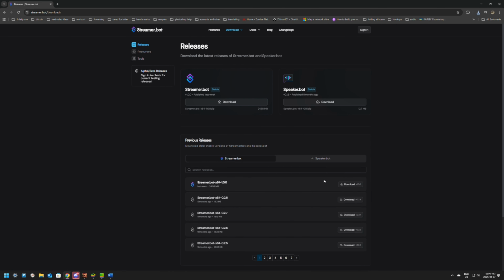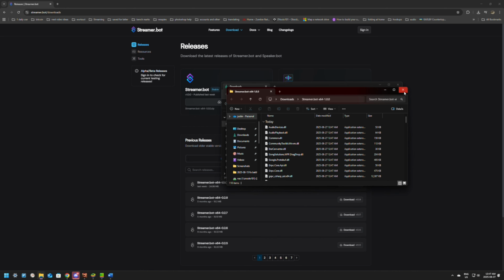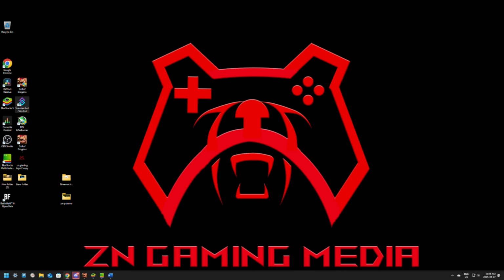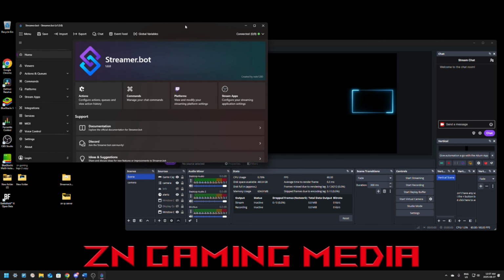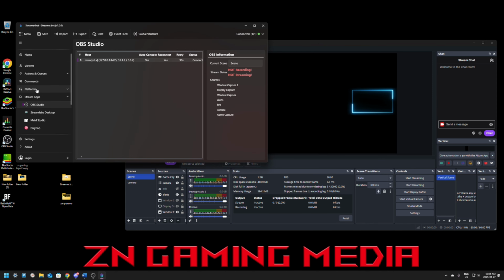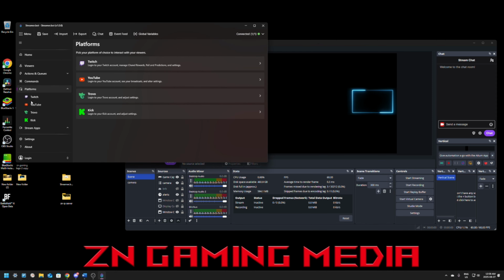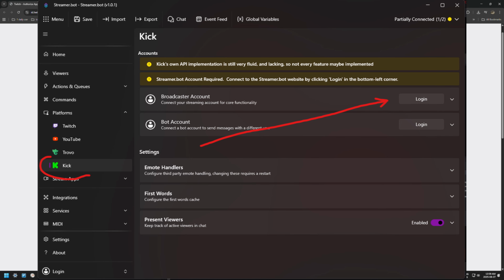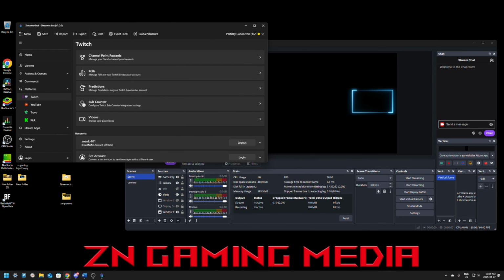epic bot for kick streamer bot install fast and easy